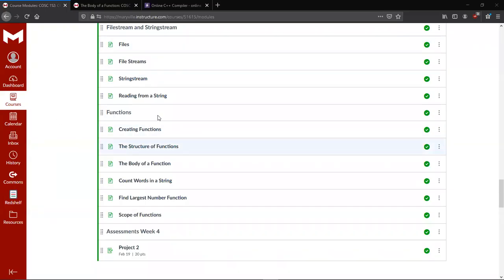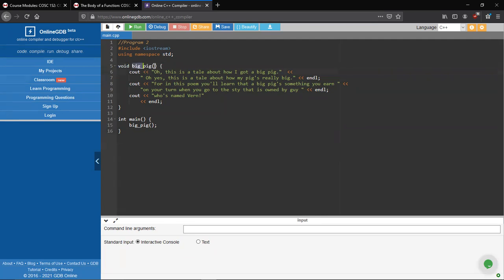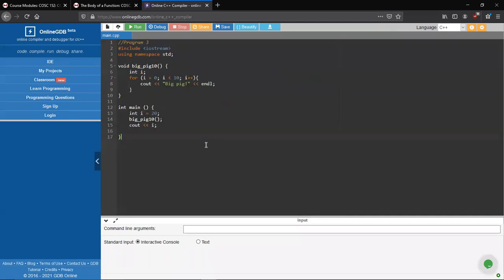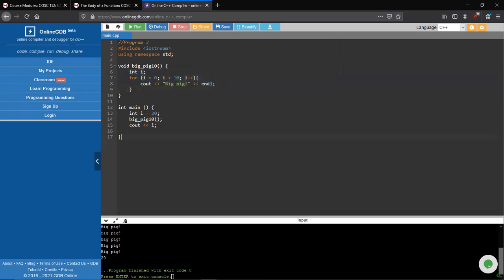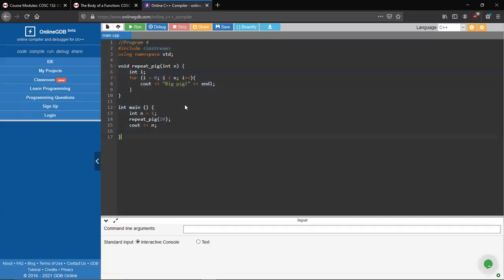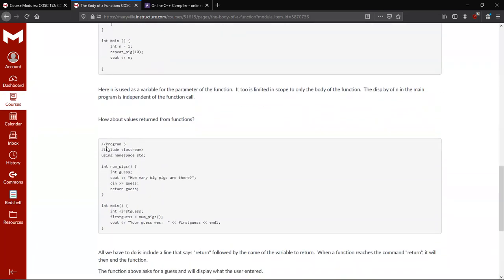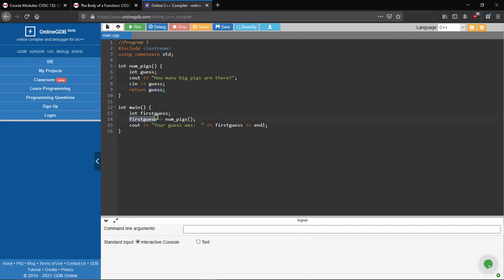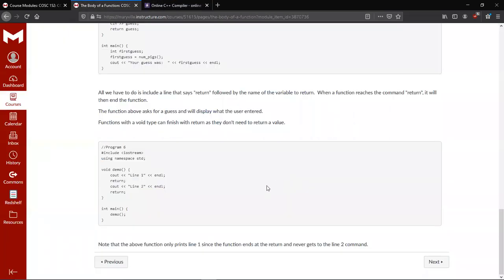4 3 Body of a Function